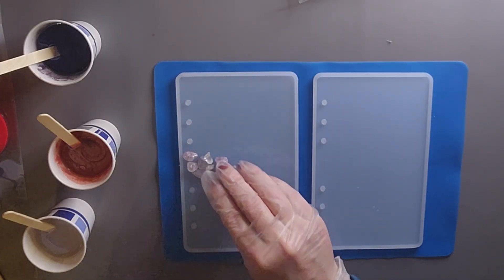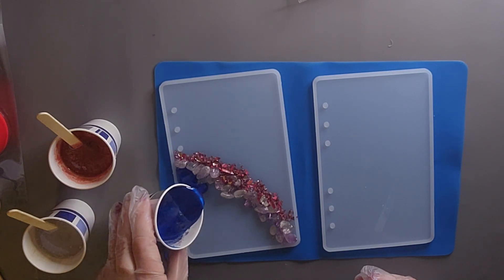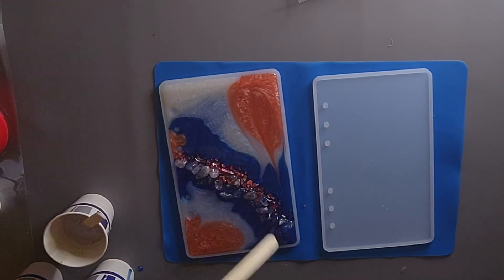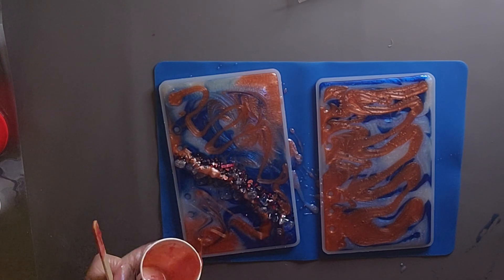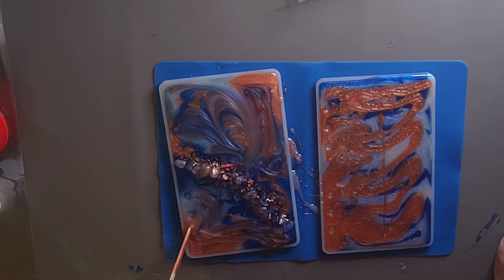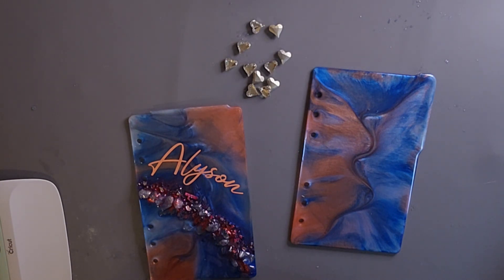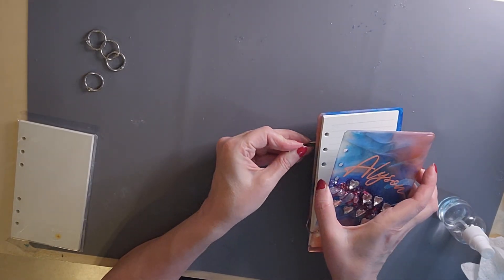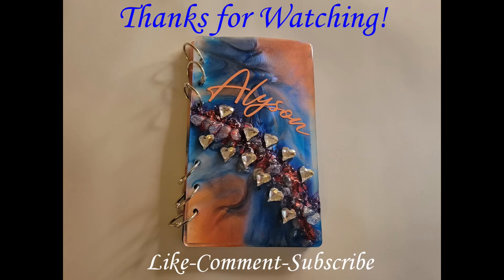Resin Notebook Tutorial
In this video, I made a notebook using resin and mica powders.  I used Small Tongue Mica powders-Violet, Iridescent blue (It looks white), and Apricot.  I used molds, binder rings and notebook paper that were all purchased from Temu.  The purple stones and crystal hearts were also gifts with purchase from Temu.  I think it came out great!  I hope you enjoyed this video.